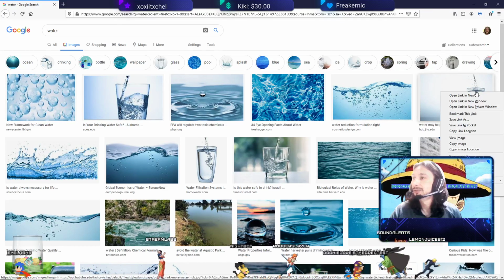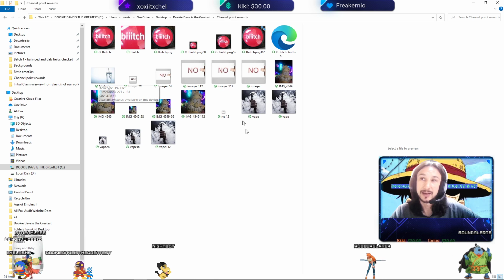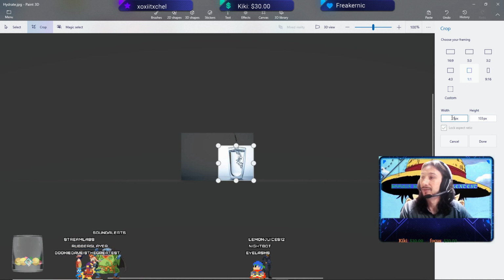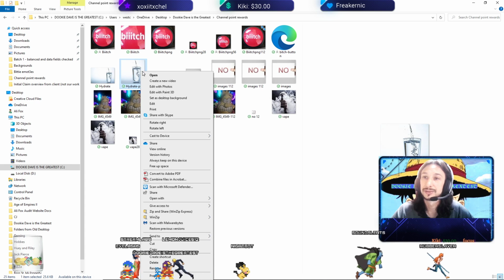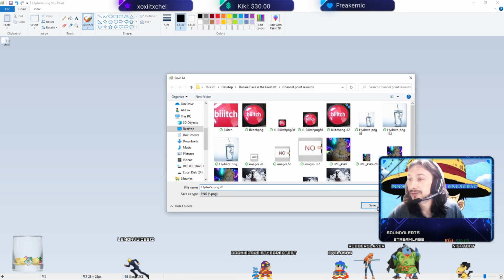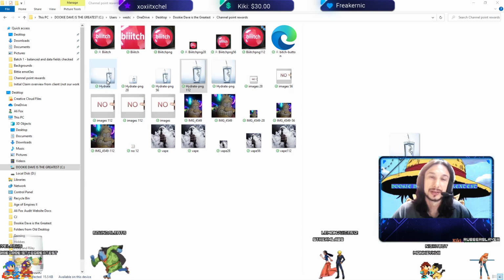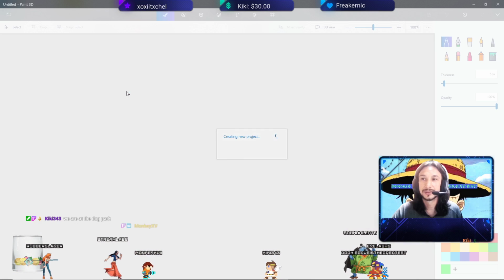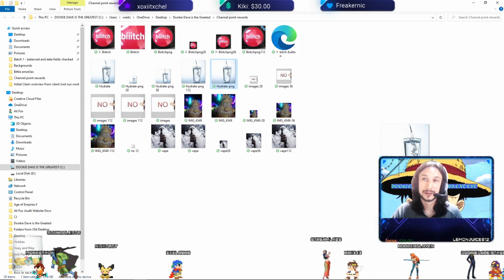Twitch images how 2 make png file & 112, 56, 28 pixels with free Win10 image editing programs